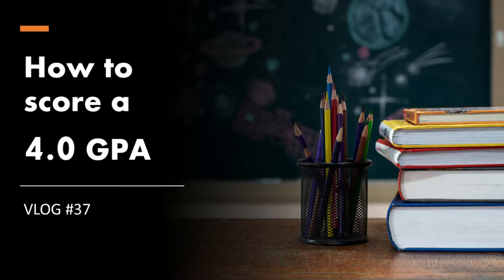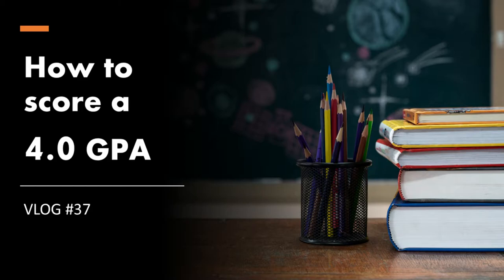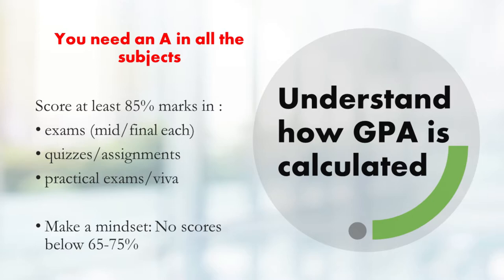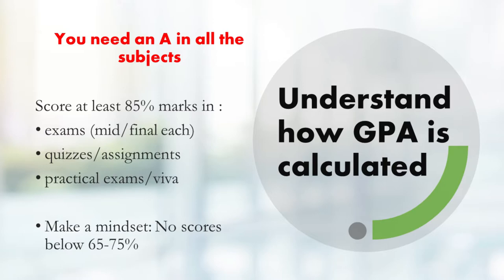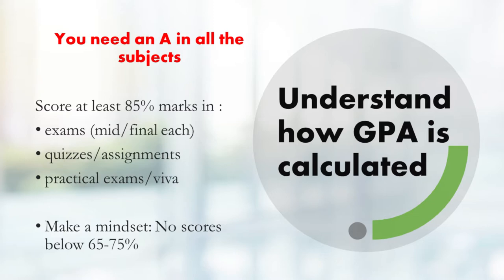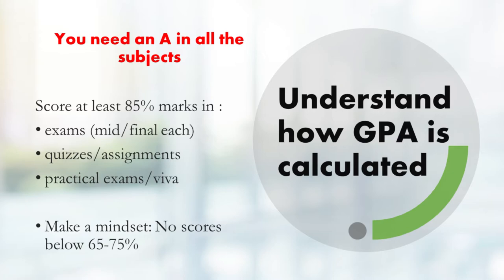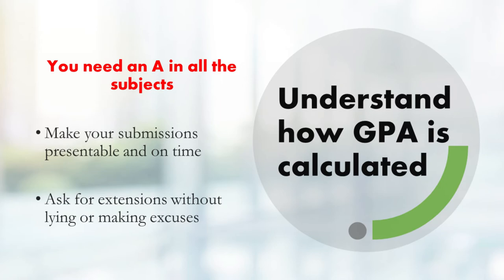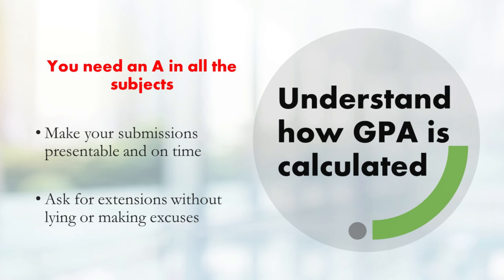How to score a 4.0 GPA - Part 1 | VLOG 37